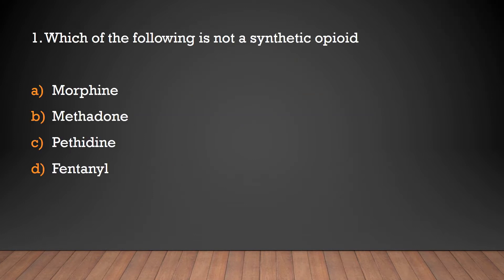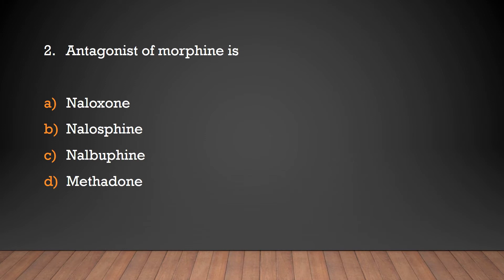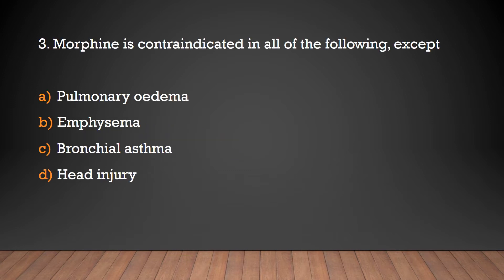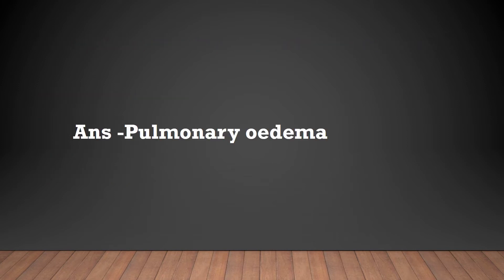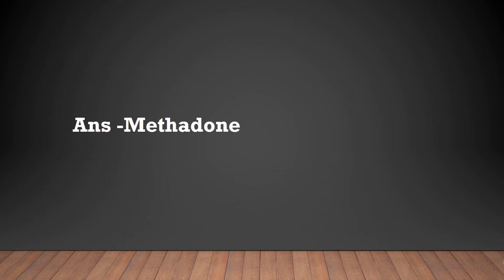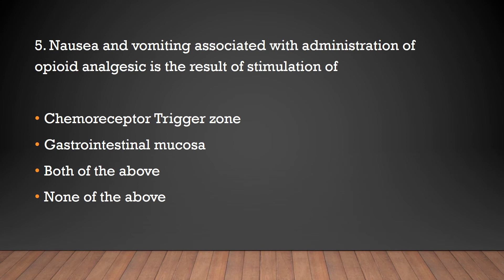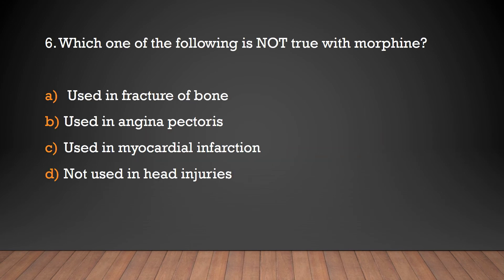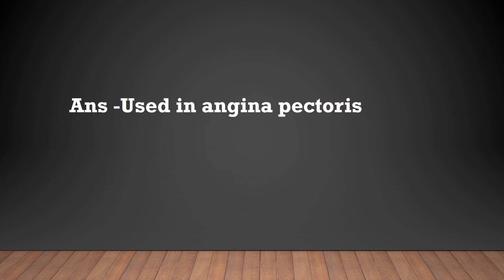MCQs on pharmacology - Opioid Analgesics/ Dental Exams